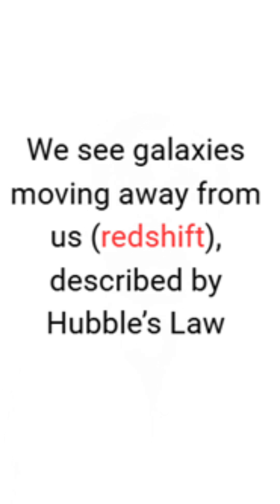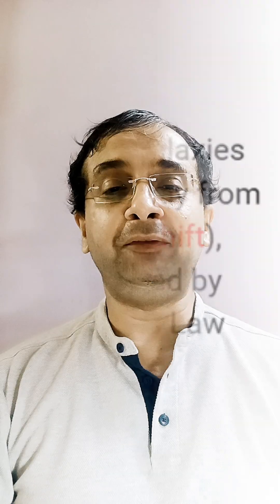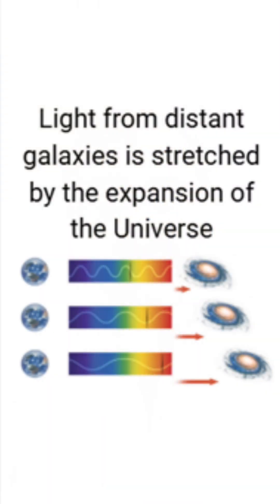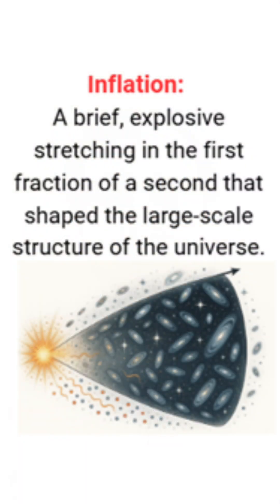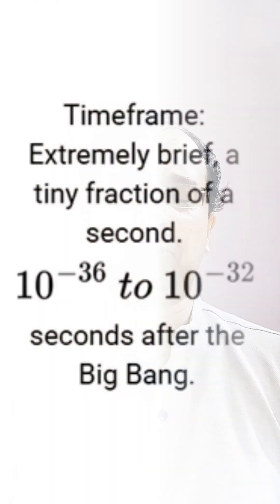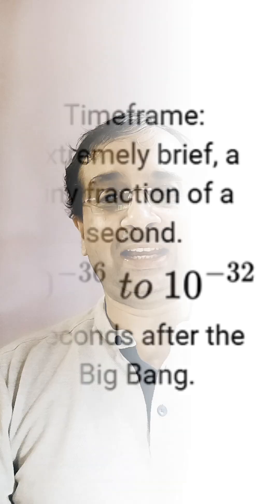What is Inflation and Expansion of Universe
What is inflation. What is the expansion of the universe. What is the difference. In this short video, you will learn the meaning and get a complete idea between these two essential concepts of cosmology.